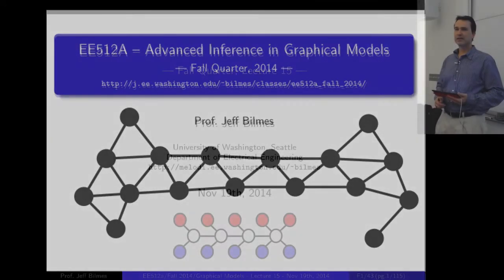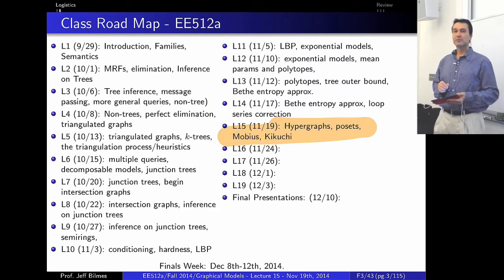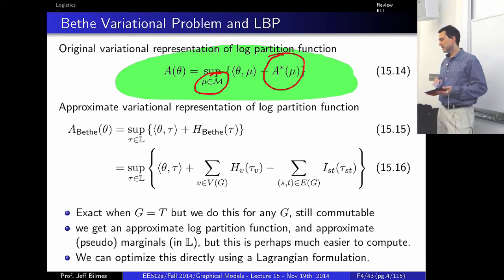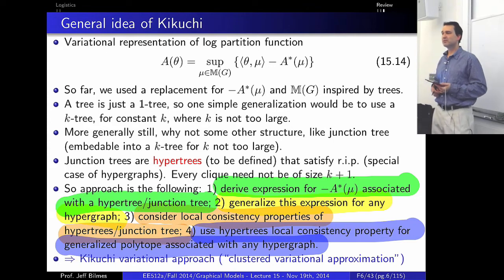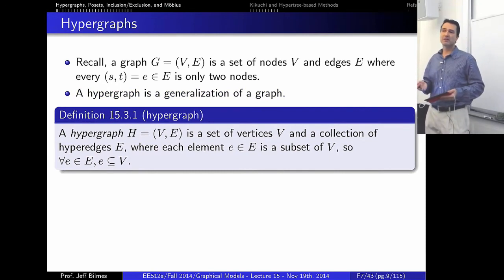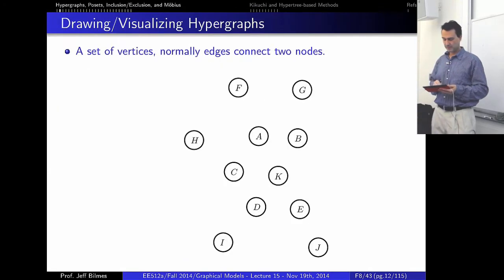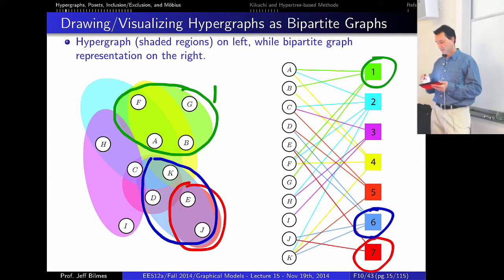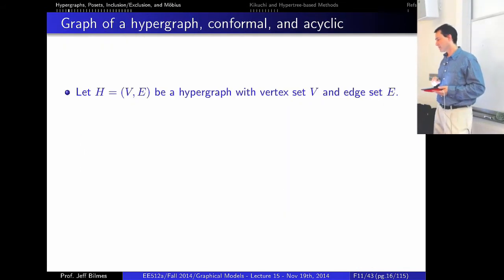Lecture 15, Advanced Inference in Graphical Models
Advanced Inference in Graphical Models
Lecture 15 (Hypergraphs, posets, Mobius, Kikuchi)
November 19th, 2014
Prof. Jeff Bilmes